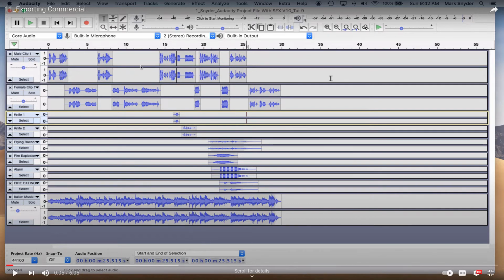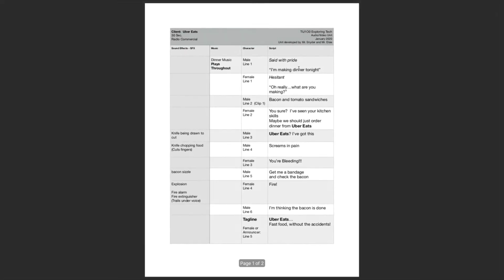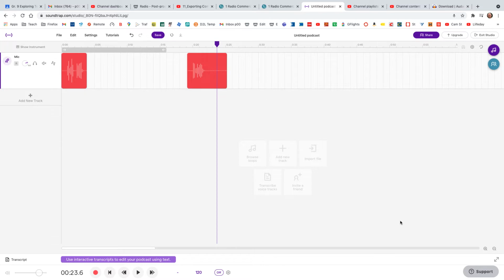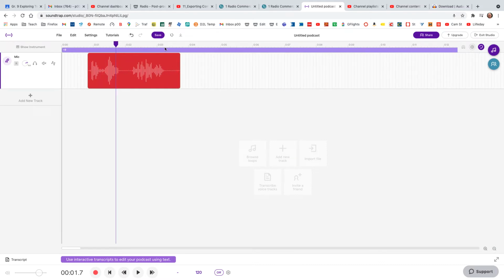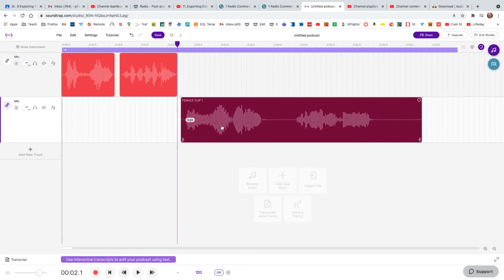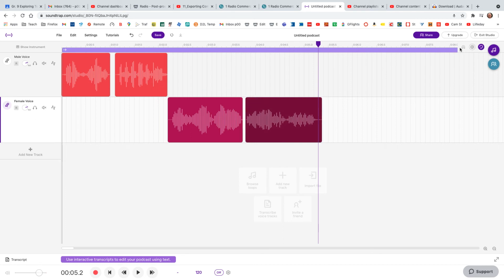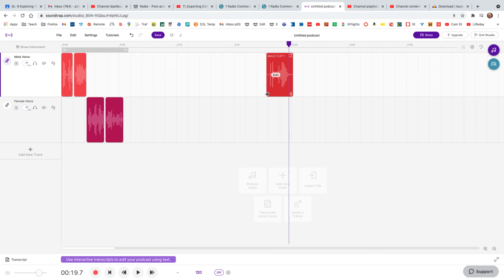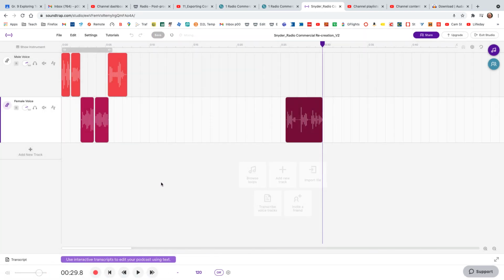4_New Project, New Tracks, Import Clips, Split/Trim, Move/Position_Save Project File